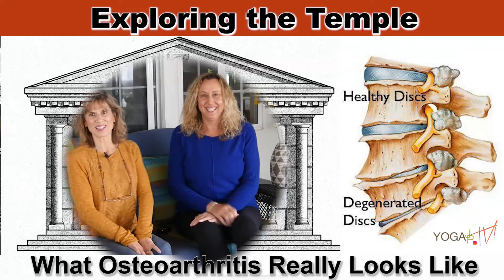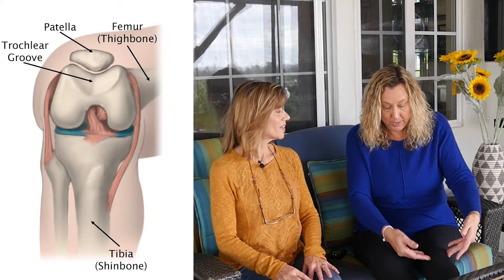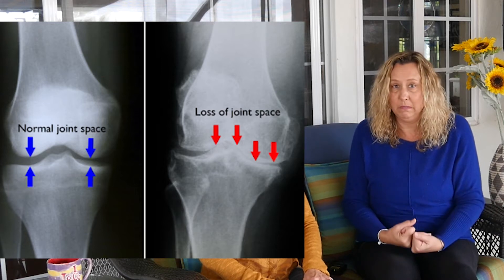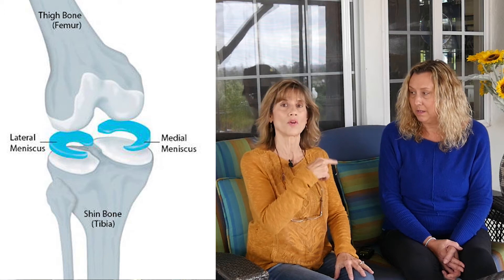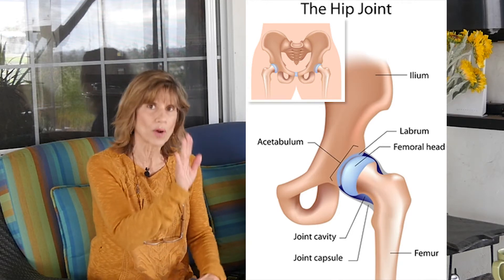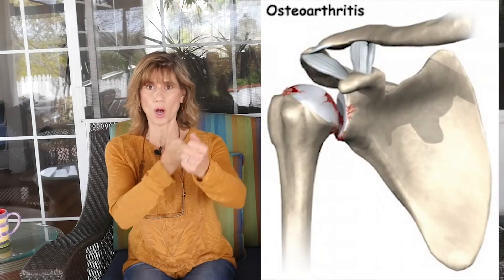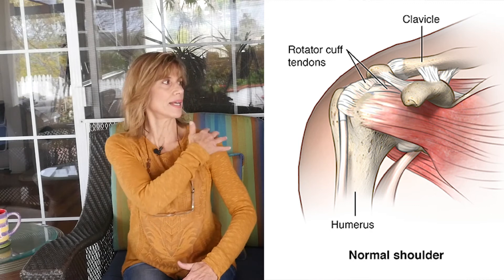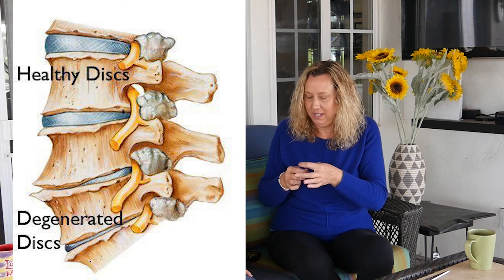What Osteoarthritis REALLY looks like in the Body with Sherry Zak Morris & Justine Shelton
We saw Osteoarthritis in 4 different body locations where you would expect this condition to be most prevalent.  The knee, hip, shoulder and lumbar spine.  But what we didn't realize is that it looks much different than any anatomical photos or graphics that we are used to seeing.

View the entire 12-part "Exploring the Temple, Our Bodies Uncovered" Series with Sherry Zak Morris and Justine Shelton